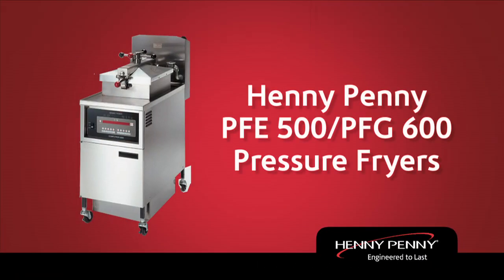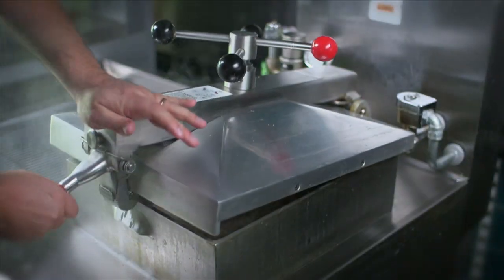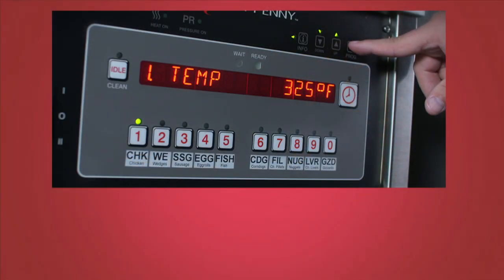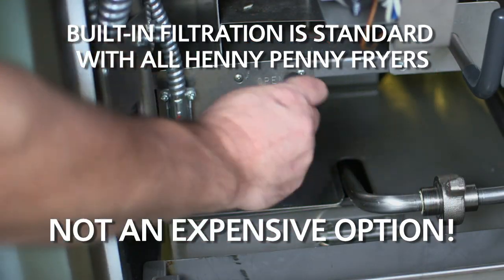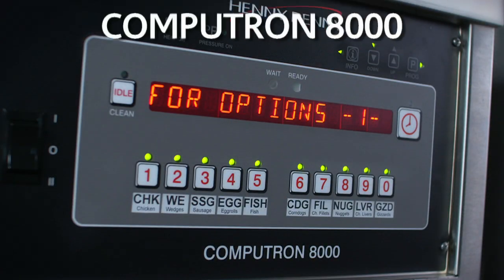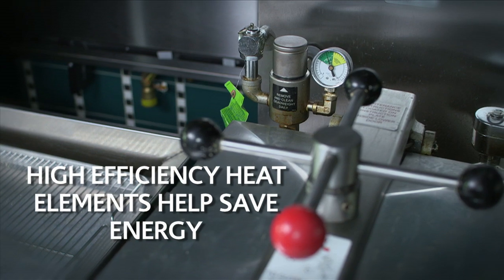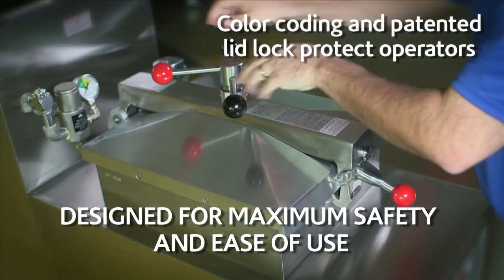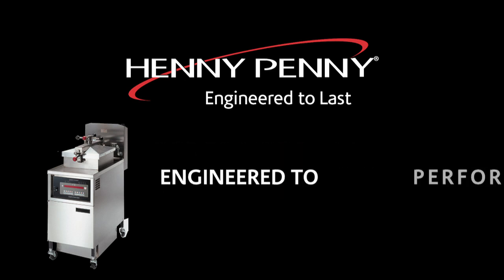Henny Penny PFE500-PFG600 4HD Pressure Fryers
Henny Penny knows pressure fryers: we helped revolutionize the industry by innovating pressure fryers for businesses more than 60 years ago. We continue that legacy today by offering pressure fryers that help seal in flavor and improve our customer’s operations. With space-saving footprints, fast and easy built-in filtration, and industry-leading safety features, Henny Penny pressure fryers play key roles in leading QSR chains’ success, helping them create consistent taste and quality in thousands of locations around the globe every day.